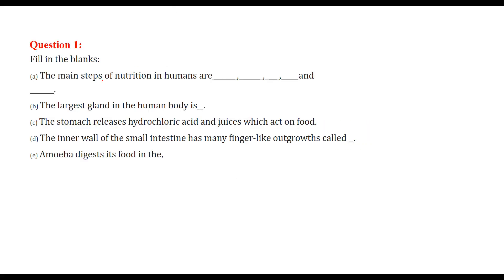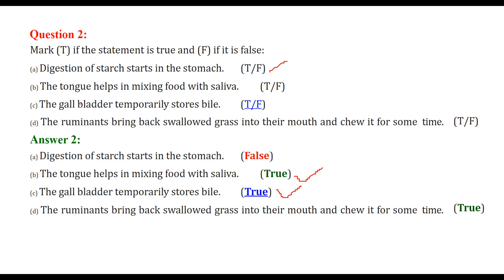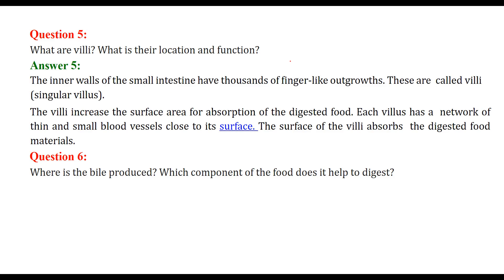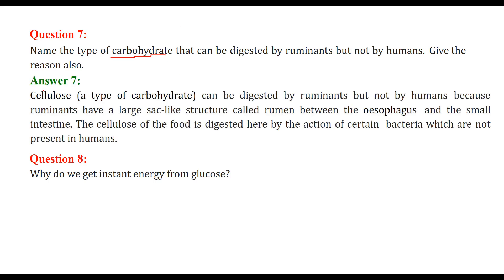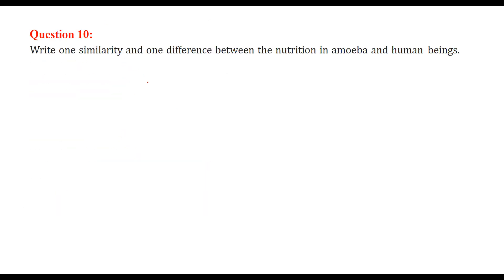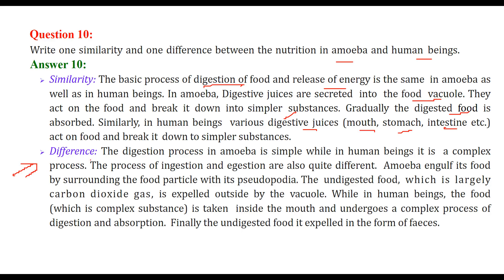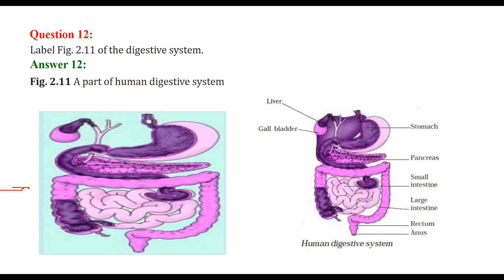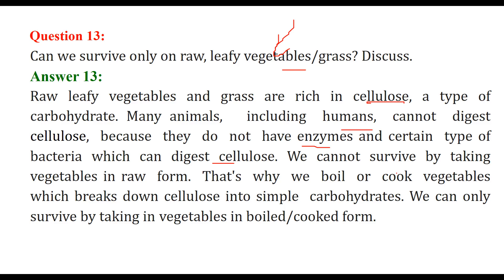Nutrition in Animals CLASS 7 SCIENCE NCERT SOLUTIONS CHAPTER 2